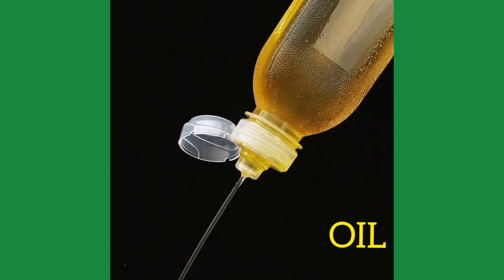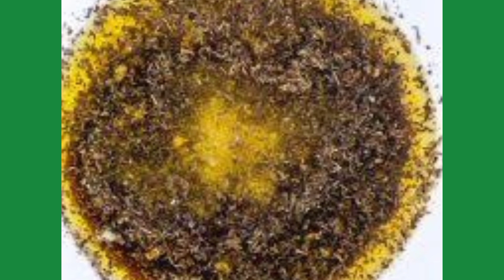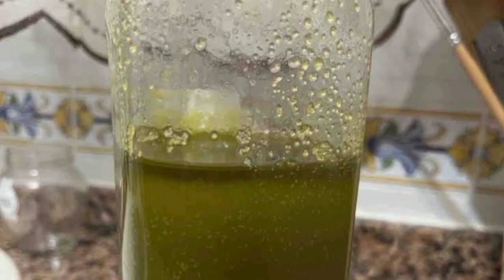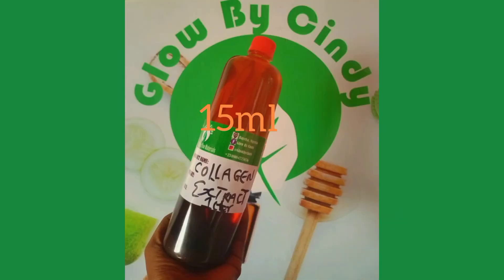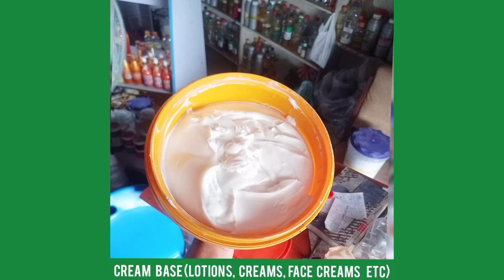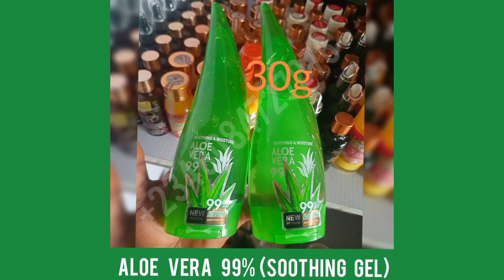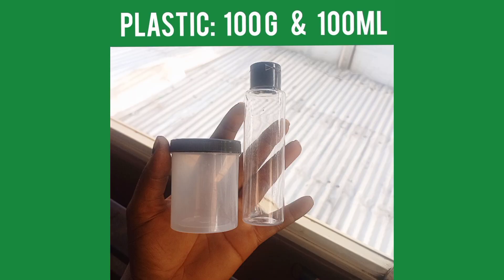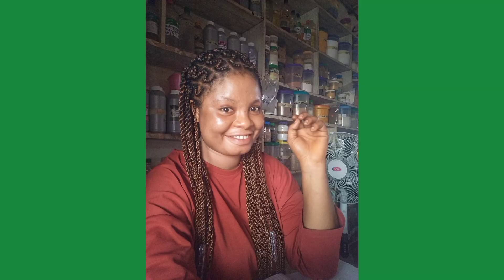How to make Breast Firming / Lifting and Enhancement Cream and oil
this video is detailed video of how i make the oil and cream, its very explicit and cheap to make, the ingredients are very popular and can be gotten very easily.

we sell all ingredients in the video in little and large quantity.

most of the pictures in the video is ours, while others we gotten from the internet for easy understanding of what the video is all about.